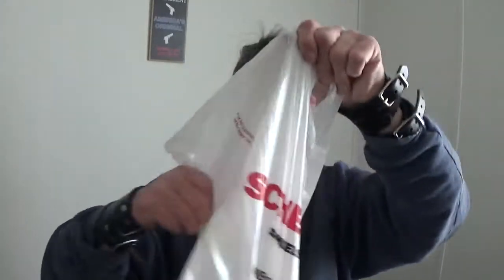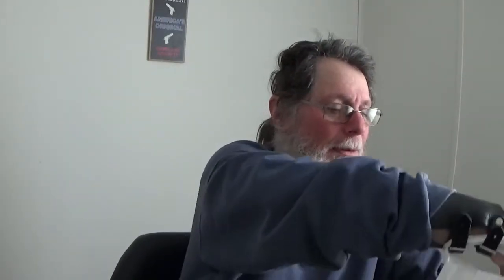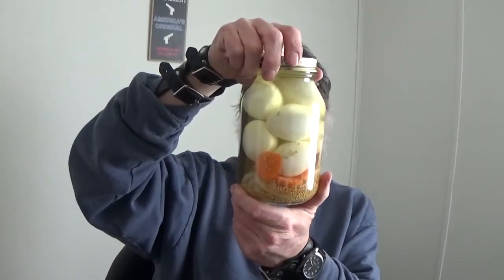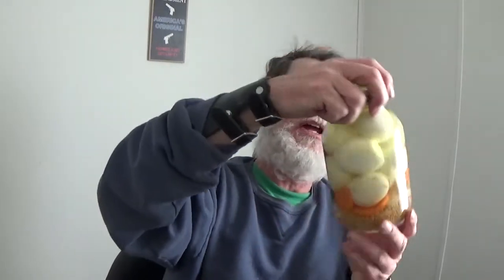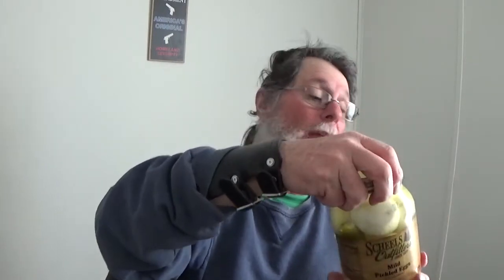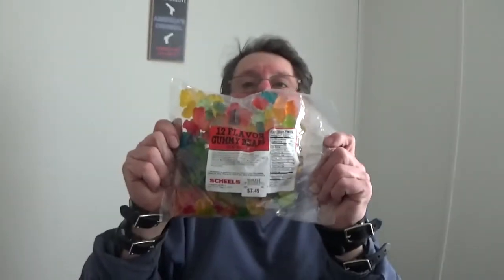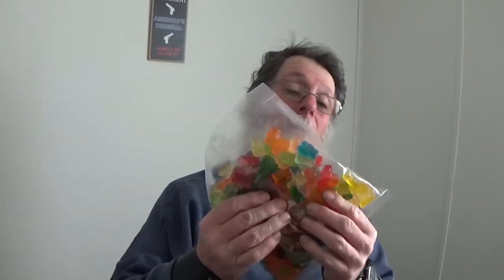Ammo, Egg, and Gummys